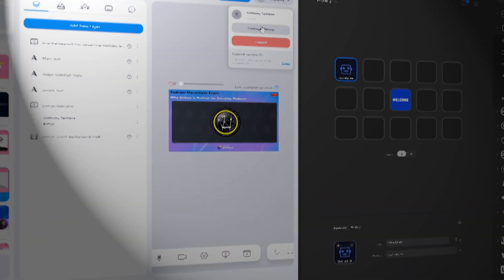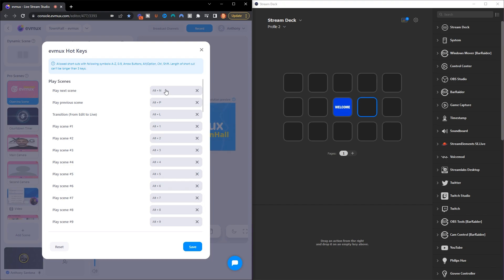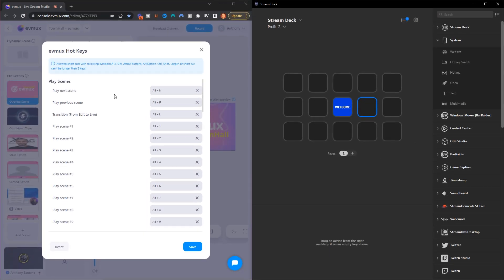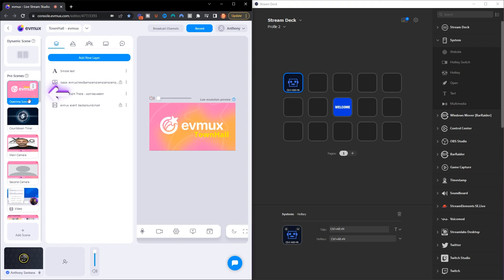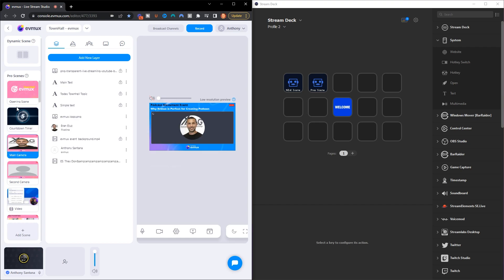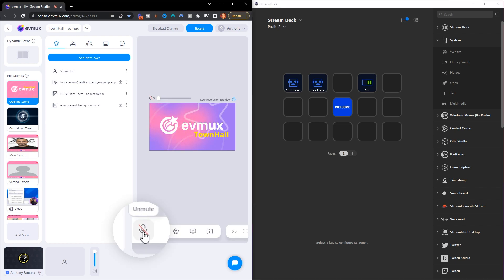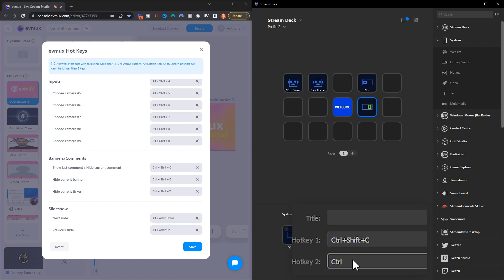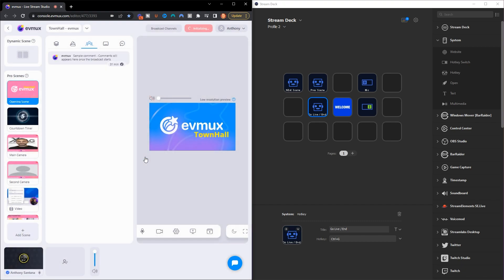How to Setup Stream Deck with Evmux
It's the easiest way to produce stunning: 👇

⚡Live Streams
⚡Virtual Events
⚡Podcasts
⚡Webinars